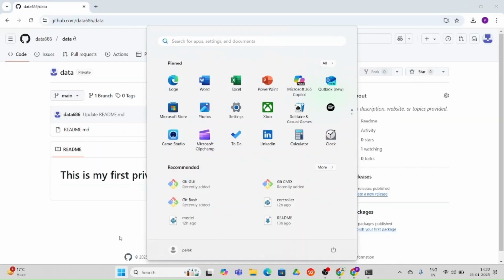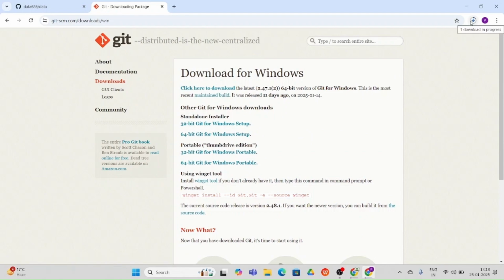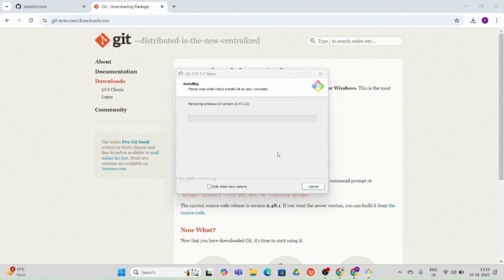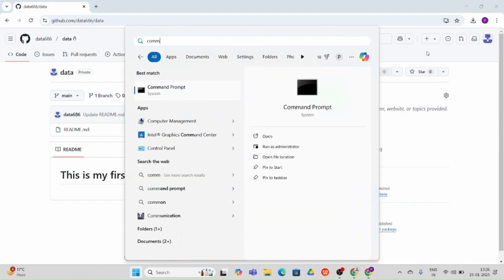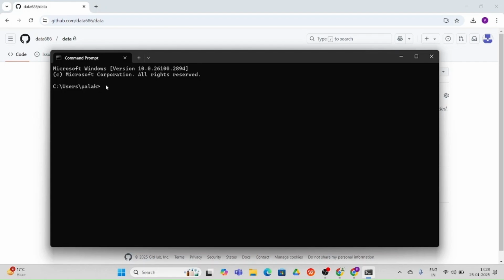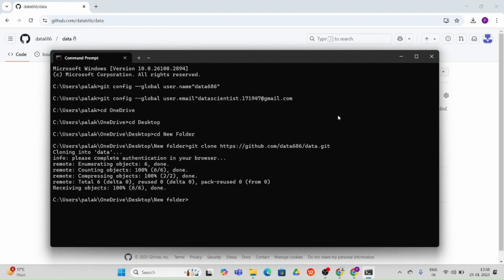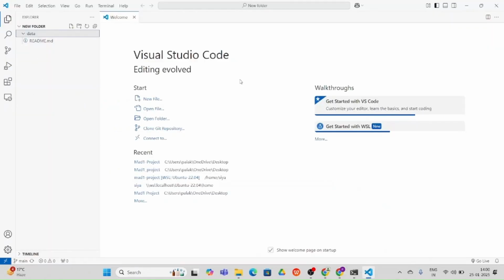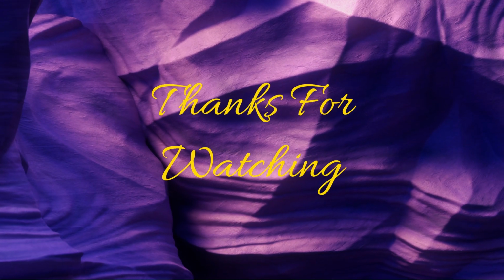How to clone git | git clone kaise kare | GitHub pe git clone kaise kare GitHub se